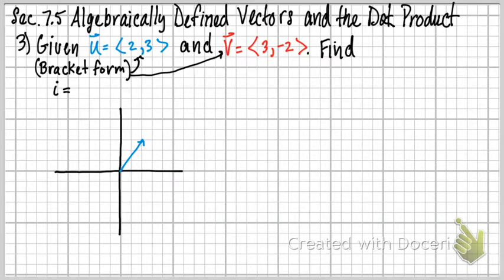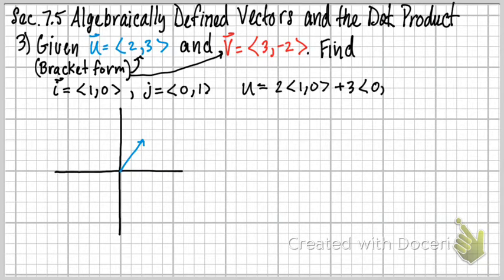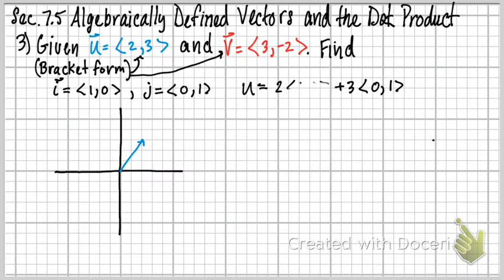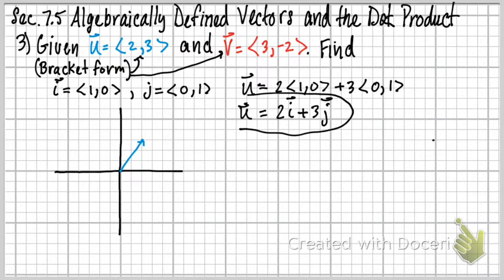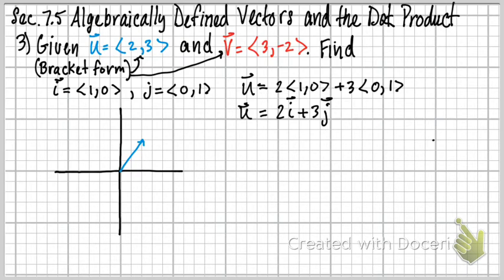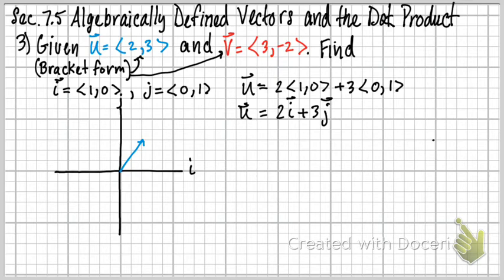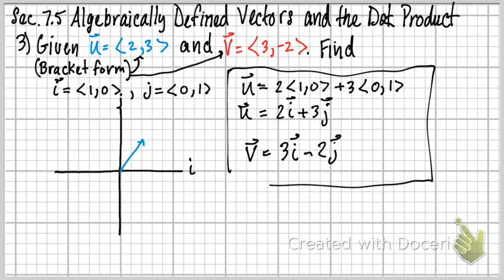MTH121-Sec. 7.5 Alg. Defined Vectors and Dot Product (Part 6)